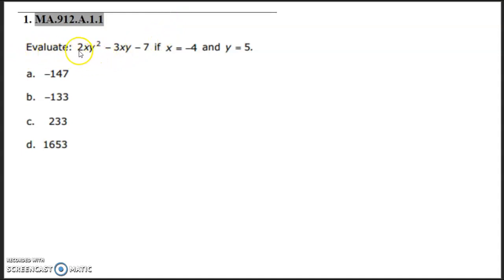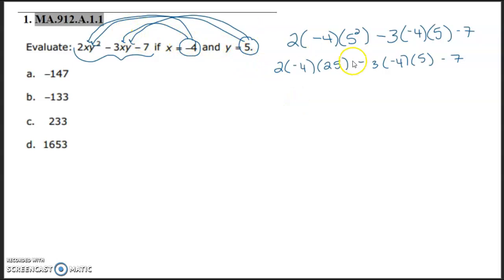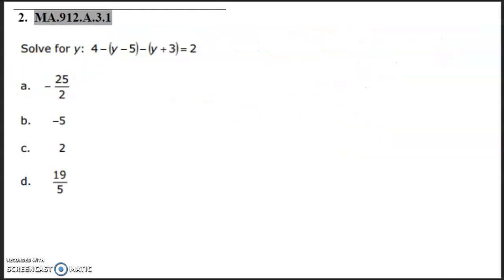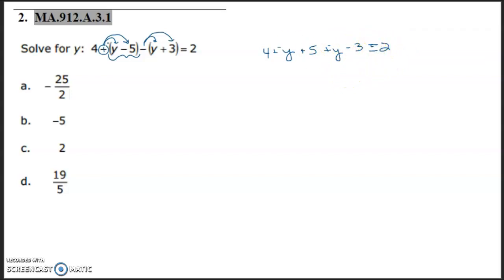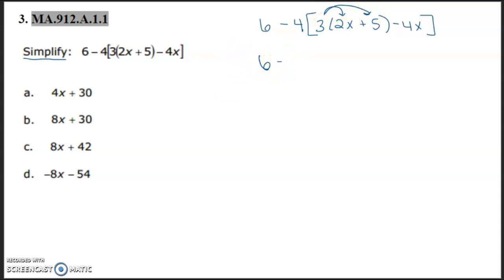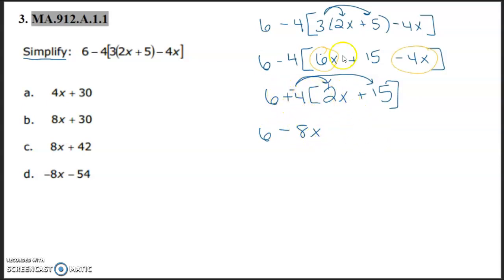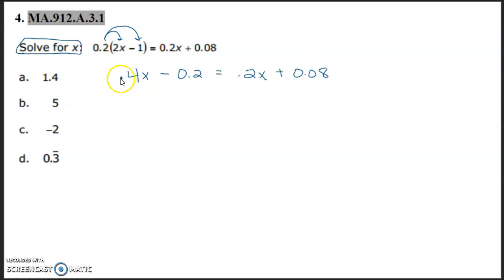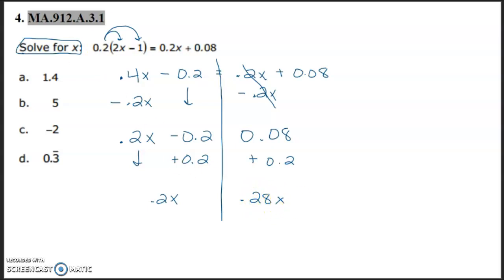Pert Practice Test #1-4